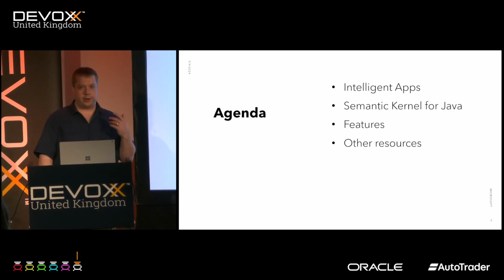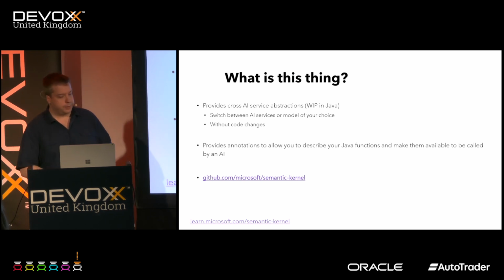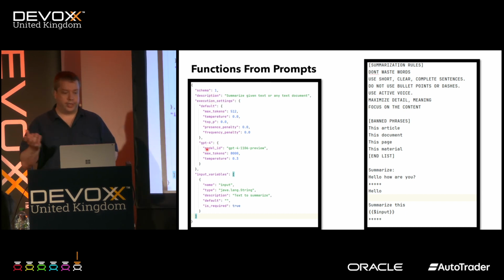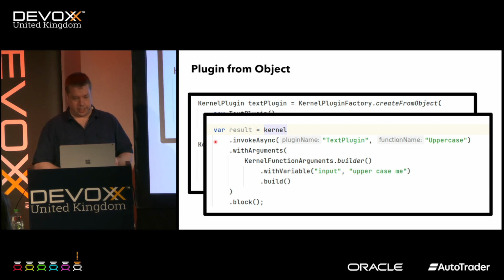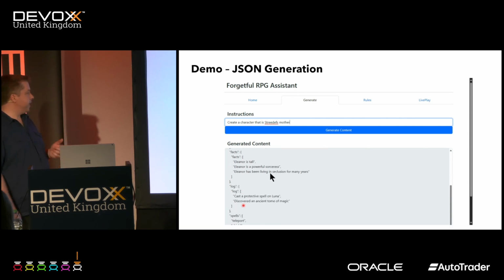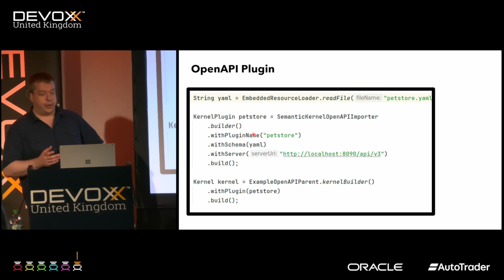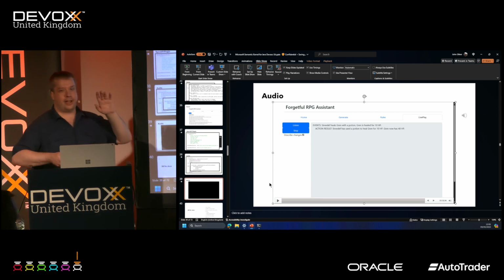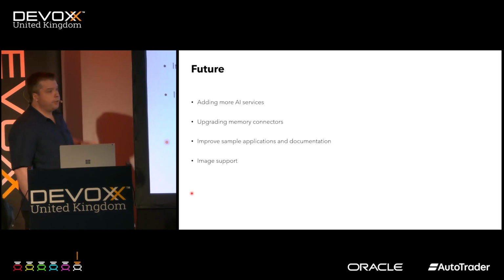Developing Intelligent Apps with Semantic Kernel by JOHN OLIVER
In this session we will demonstrate the usage of Semantic Kernel to develop Intelligent Applications. Semantic Kernel is a library for integrating AI with your applications bringing together native Java code and AI services to produce applications that users can generate content, determine users intent, interact with users using natural language, react to unexpected requests from users and more.